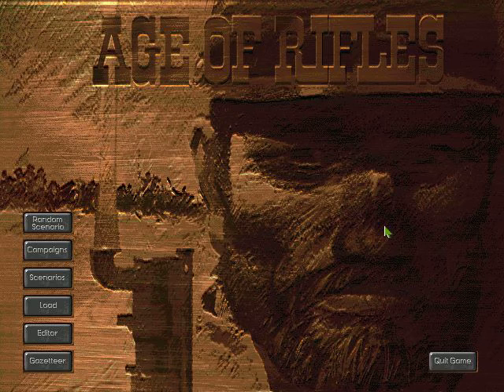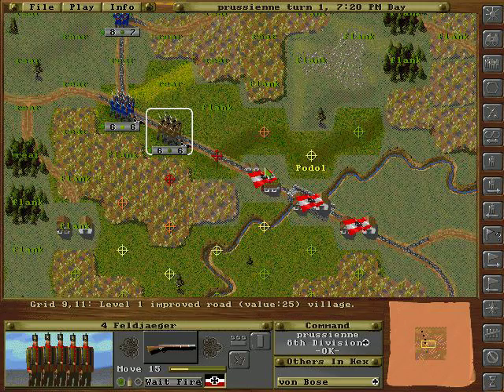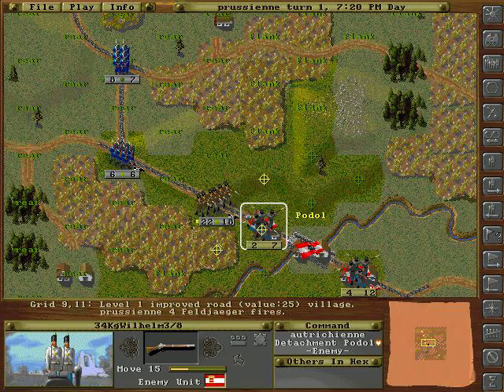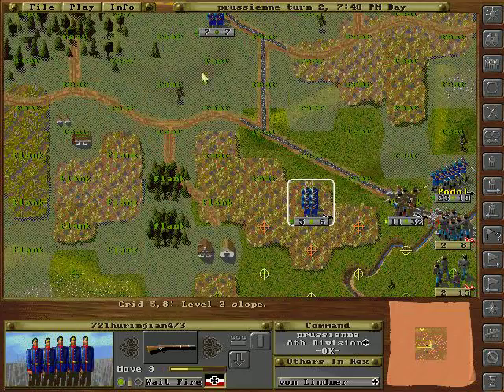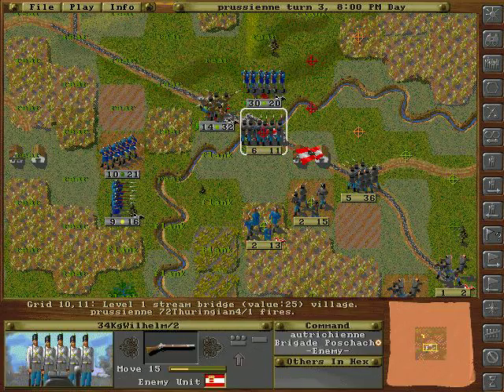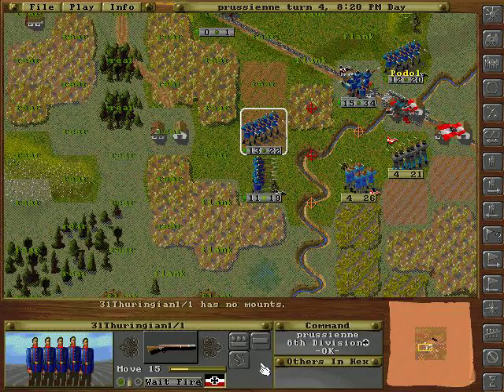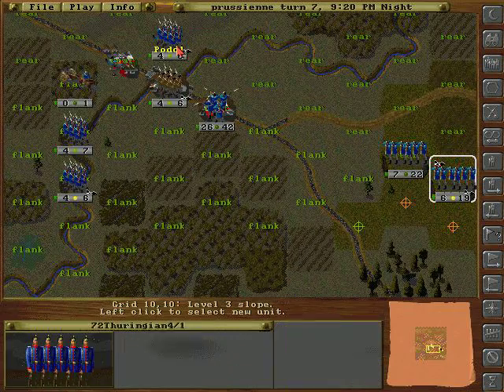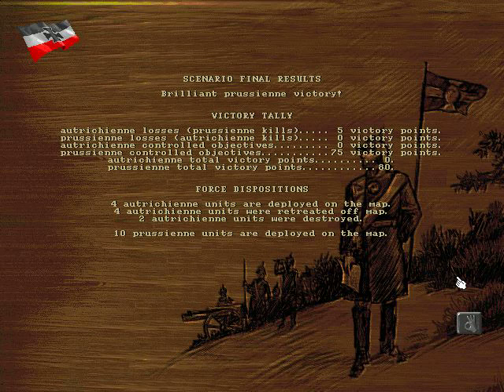Prak Reviews - Age of Rifles - Let's Play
War and Cheesits